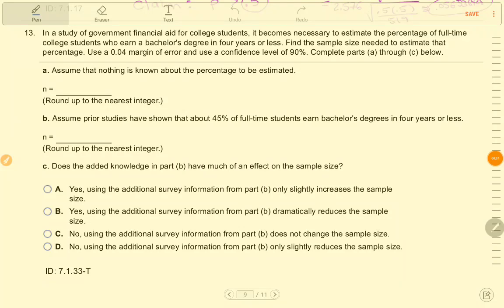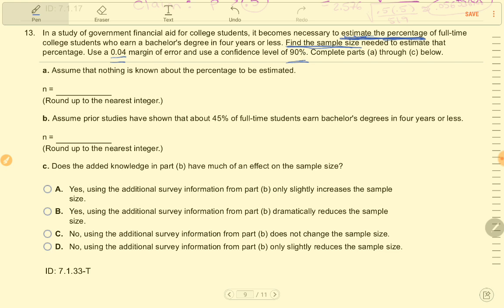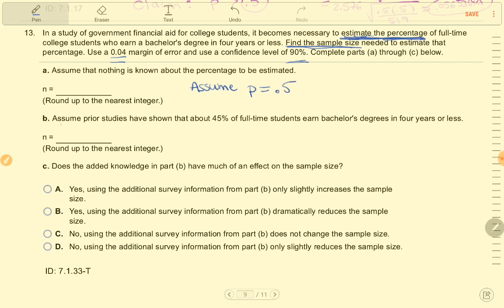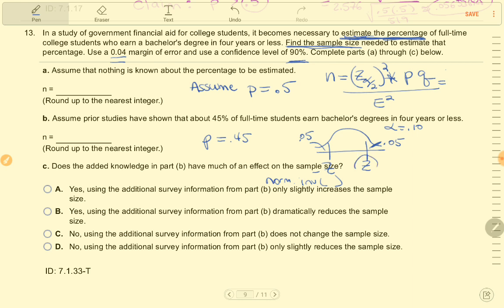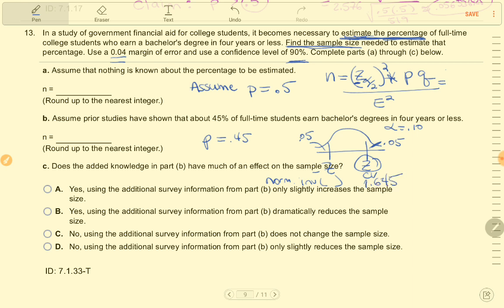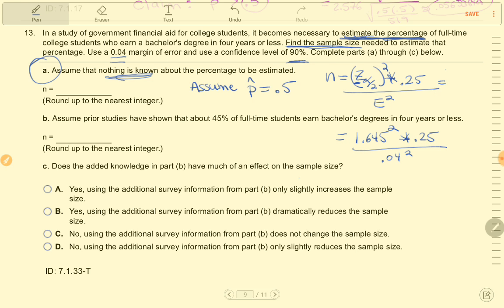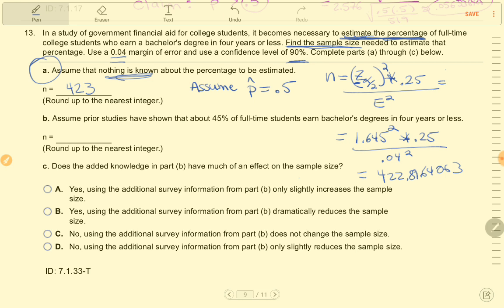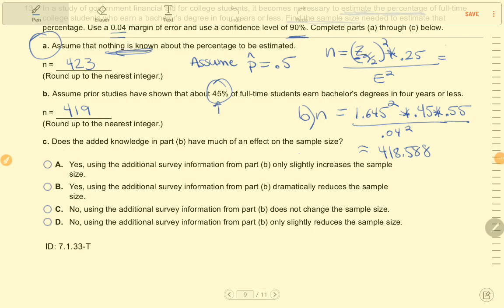Confidence Interval Estimates of Proportions (Exercise 7.1.33-T)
Construct and interpret a confidence interval estimate of a population proportion.